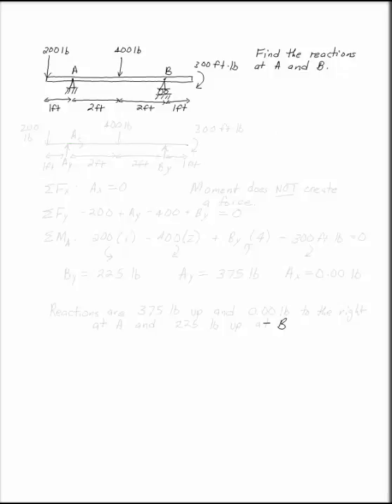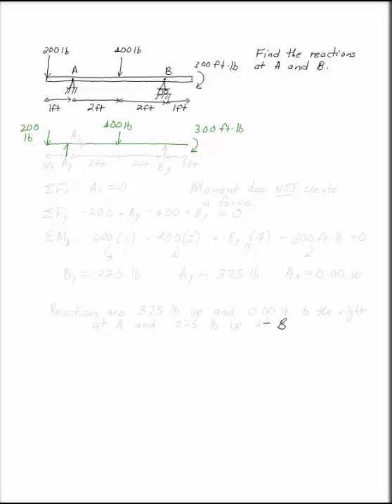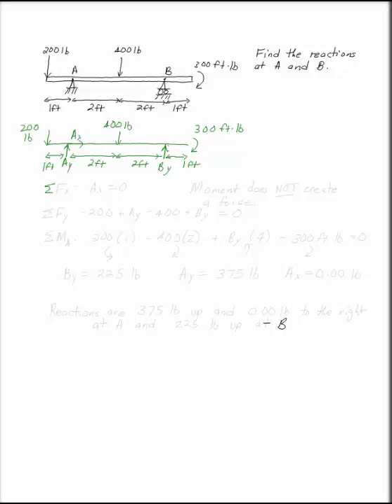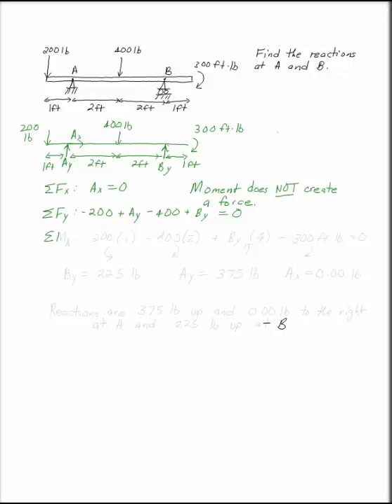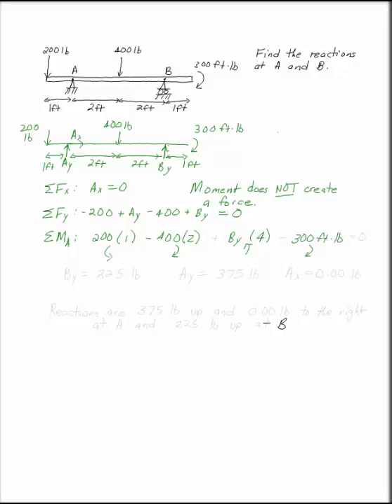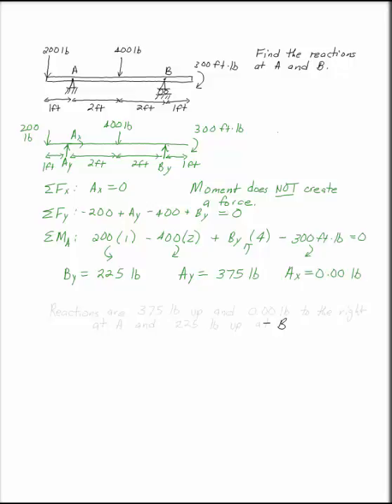Simply Supported Beam Two Dimensional Rigid Body Equilibrium